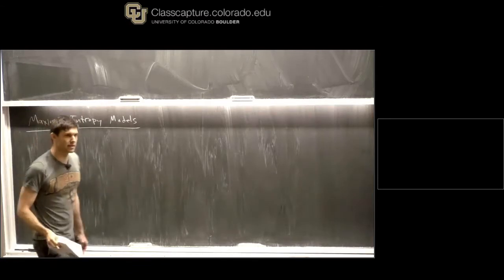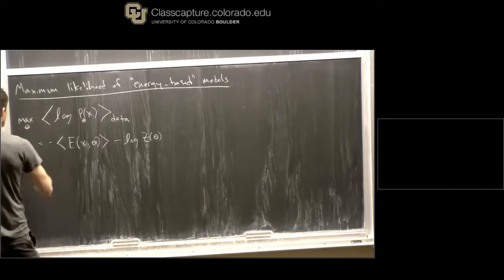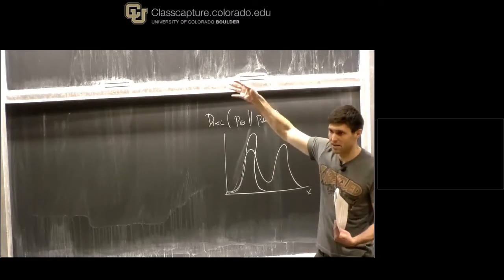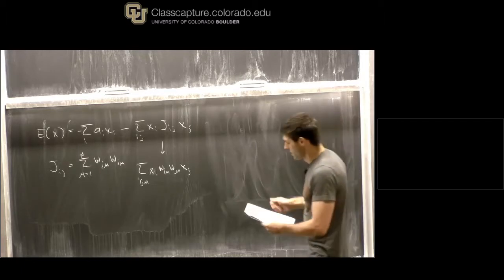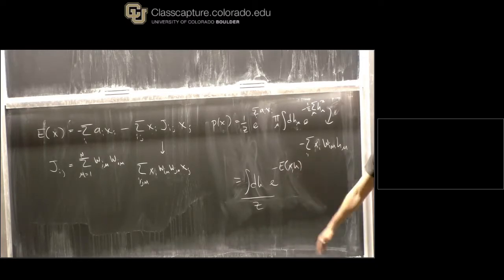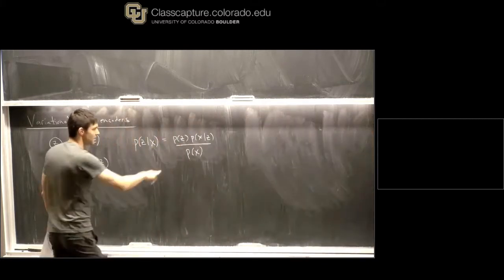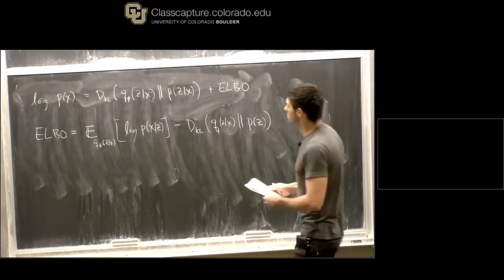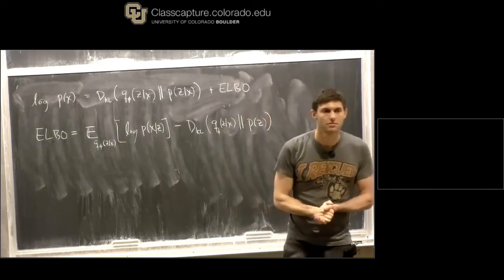D Schwab, Machine learning 4, July 23th